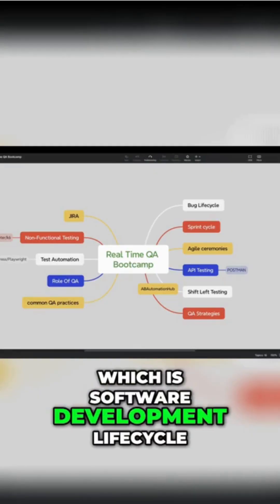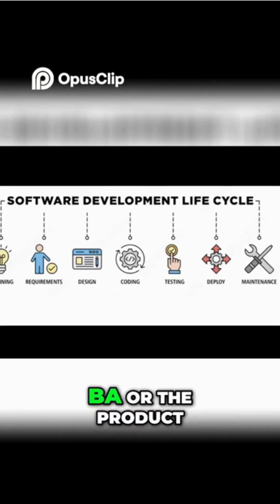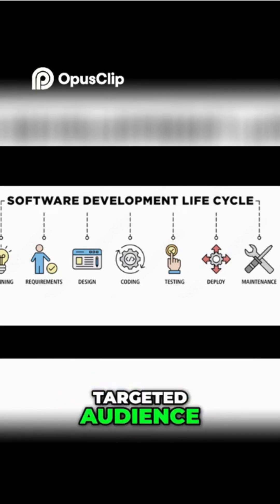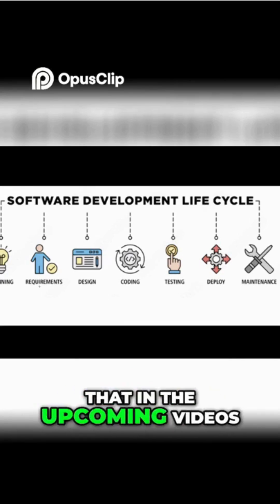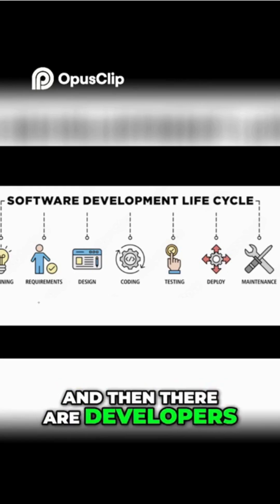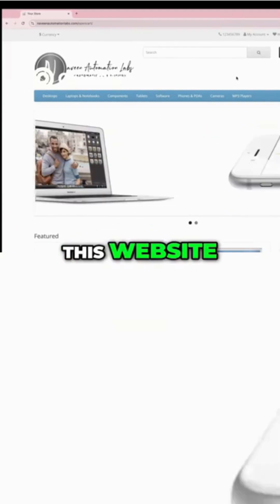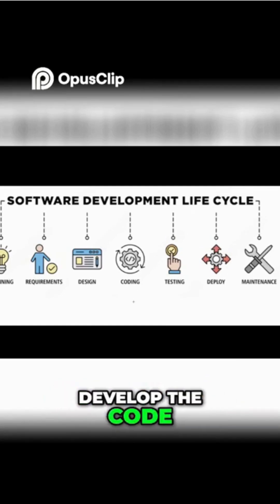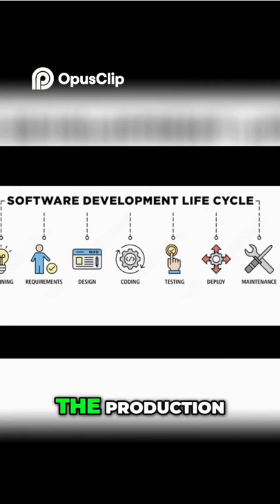SDLC in 2 Minutes Software Development Lifecycle Explained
Learn the Software Development Lifecycle (SDLC) in under 2 minutes!
This short beginner-friendly video quickly explains:

1. What is SDLC
2. The key phases (Plan, Design, Build, Test, Deploy, Maintain)
3. Why it’s important in software development

Perfect for students, beginners, or anyone curious about how software is created step by step.